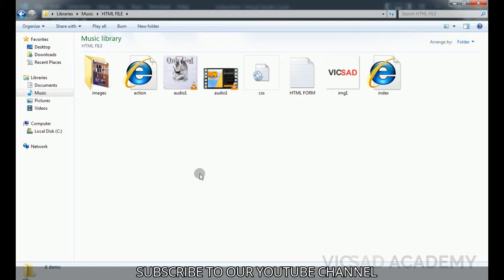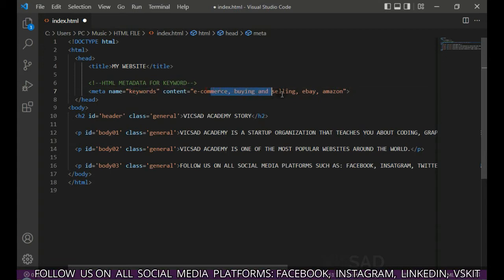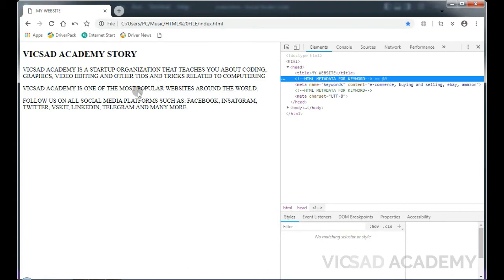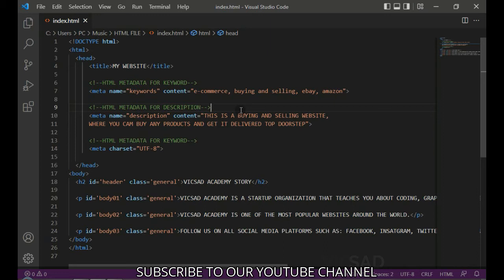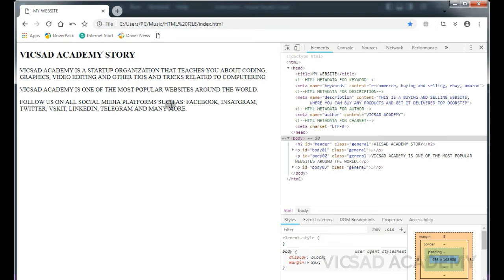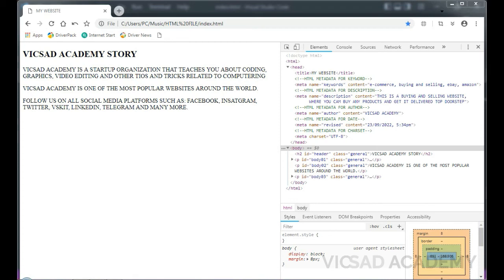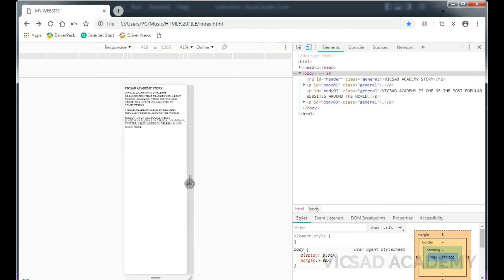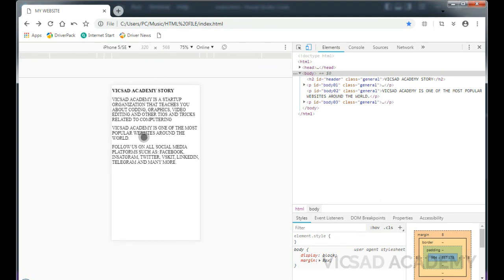HTML 36 ( HTML META ELEMENTS ).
HTML META ELEMENTS ARE ELEMENTS THAT GIVE STRUCTURE METADATA ABOUT A WEB PAGE. THOSE METADATA ARE NOT DISPLAYED ON THE WEB PAGE BUT ARE NEEDED BY WEB BROWSERS, SEARCH ENGINES TO BE ABLE TO HAVE A BETTER INFORMATION ABOUT YOUR WEBSITE.

4000 Likes.

Please to Vicsad Academy YouTube Channel